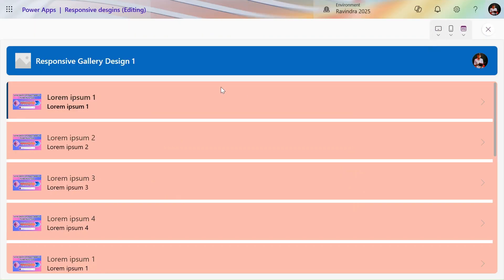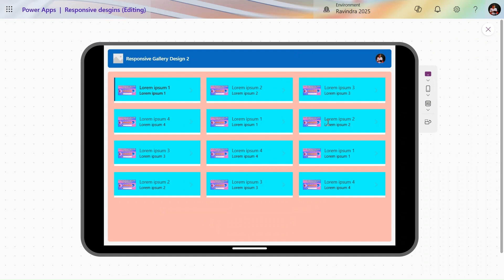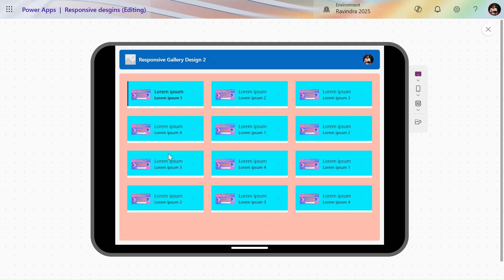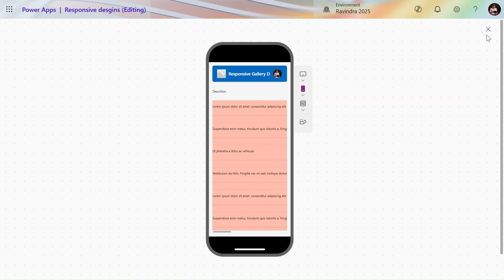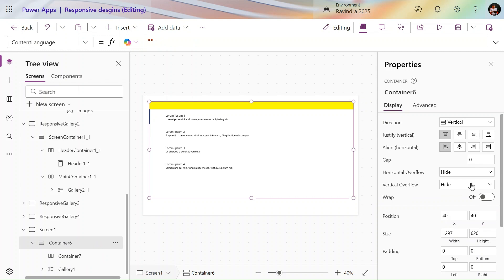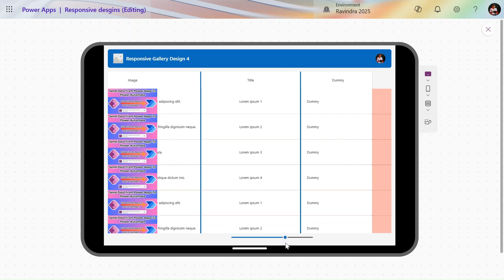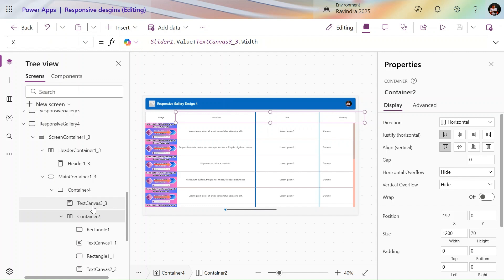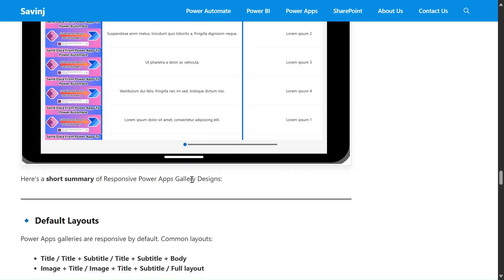Responsive Power Apps Gallery Designs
About: In this video, we explore how to create responsive Power Apps gallery designs that automatically adapt to different screen sizes and orientations. You'll learn tips and techniques to build flexible layouts using containers, dynamic properties, and design best practices to ensure a smooth user experience across devices.

Blog URL:

1 Responsive Gallery in Power Apps
2 Power Apps Responsive Design Tips
3 Build Flexible Galleries in Power Apps
4 Responsive Layouts in Power Apps
5 Adaptive Galleries for Any Screen
6 Power Apps Gallery Auto Resize
7 Make Power Apps Galleries Responsive
8 Responsive UI in Power Apps
9 Gallery Design for All Devices
10 Power Apps Container-Based Gallery
11 Smart Gallery Layout in Power Apps
12 Dynamic Gallery Sizing in Power Apps
13 Mobile-Friendly Power Apps Gallery
14 Tablet & Phone Gallery Design Tips
15 Power Apps Gallery Responsive UI
16 Gallery That Fits Every Screen
17 Best Responsive Gallery in Power Apps
18 Power Apps Gallery Layout Tricks
19 Power Apps UX: Responsive Gallery
20 Create Adaptive Galleries in Power Apps

✅ SEO-Friendly Video Title Suggestions
Responsive Power Apps Gallery Design Tutorial
How to Create Responsive Galleries in Power Apps
Power Apps Responsive Gallery | Adaptive Design
Power Apps Layout Tips: Responsive Gallery UI
Build Mobile-Friendly Galleries in Power Apps

📝 Optimized Video Description (SEO-Rich)
In this video, you’ll learn how to create responsive Power Apps galleries that adapt to different screen sizes — mobile, tablet, and desktop. We use containers, dynamic properties, and design best practices to ensure your Power Apps UI looks great on every device.

Whether you're building business apps or internal tools, responsive design in Power Apps is essential for a smooth user experience.

🔥 Topics Covered:

Power Apps container layout
Responsive screen and gallery design
Dynamic width and height formulas
Gallery controls for mobile & desktop

🔑 Recommended Tags / Keywords